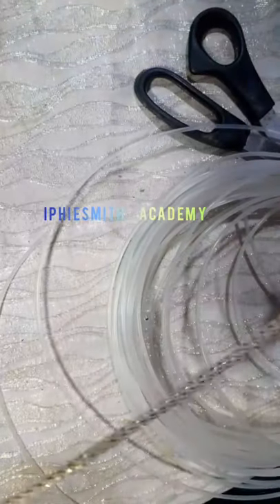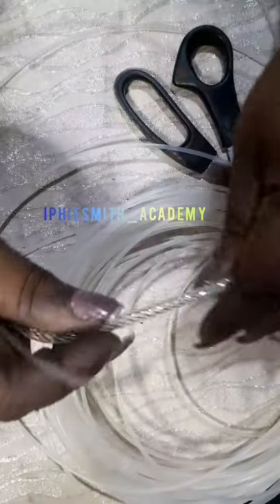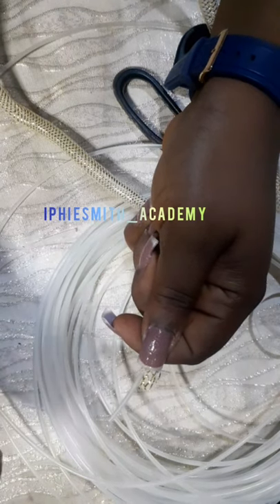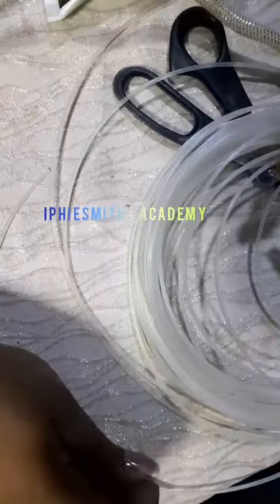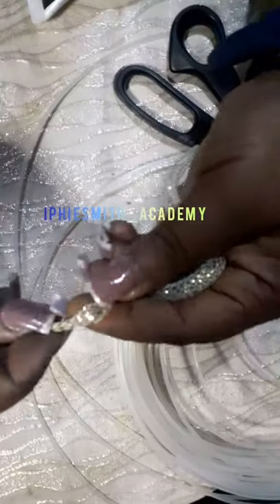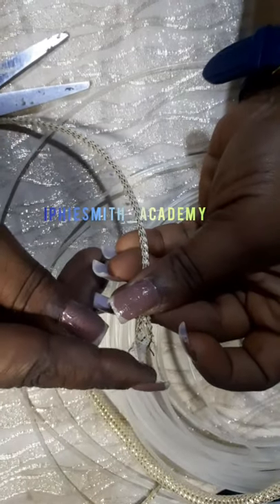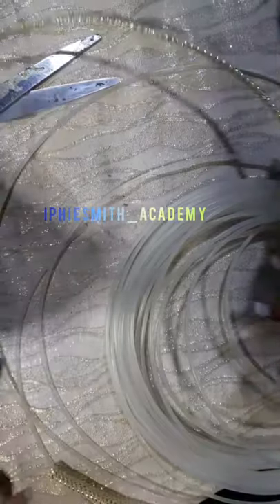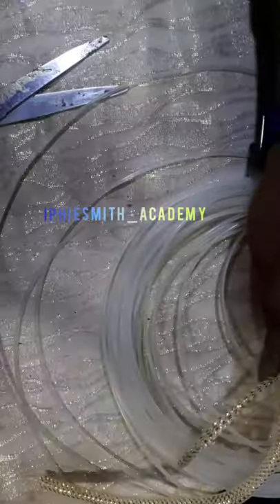CRINOLINE PIPE 1